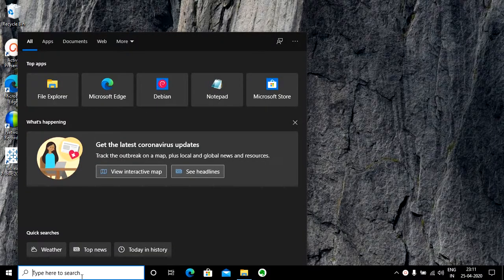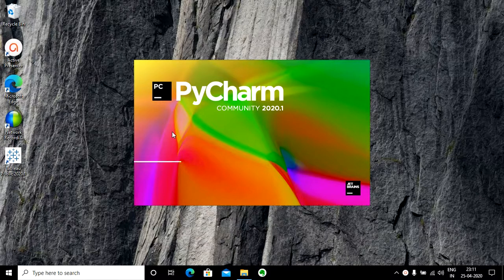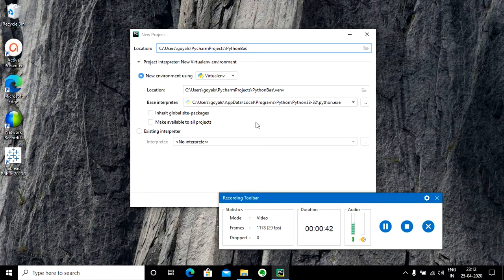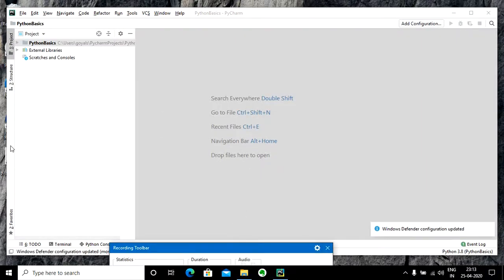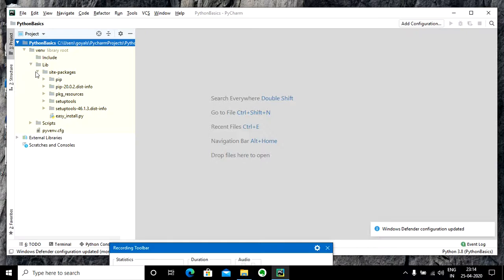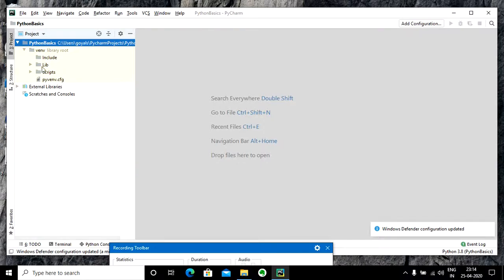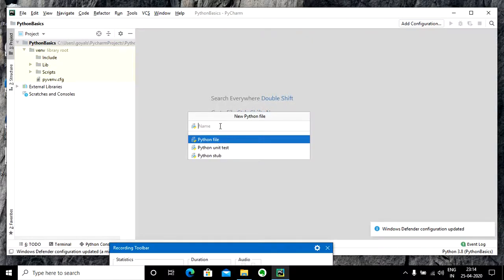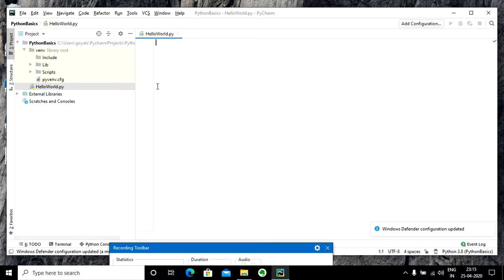First Program in Python (Hello Wold example)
This is a video which illustrates first python program. This program prints Hello World as otput.